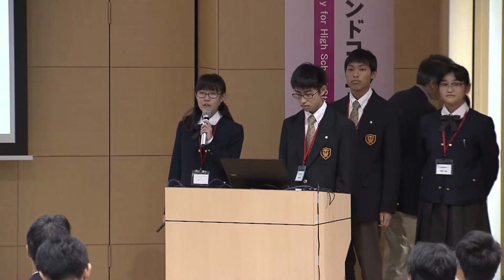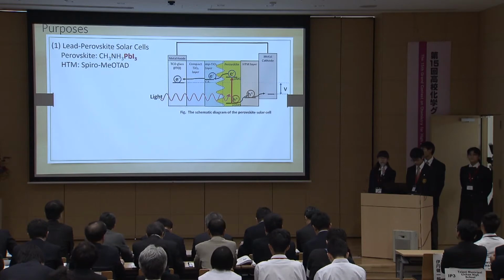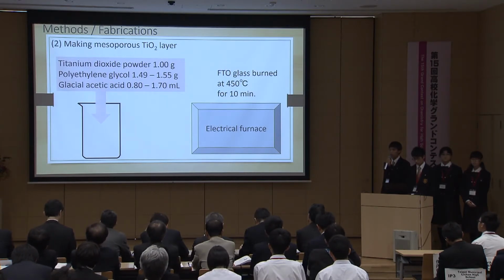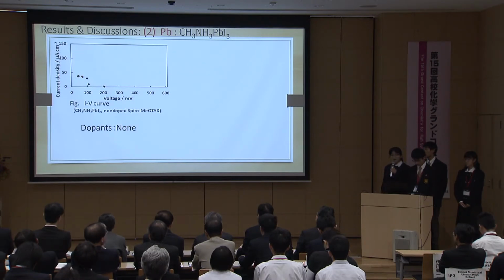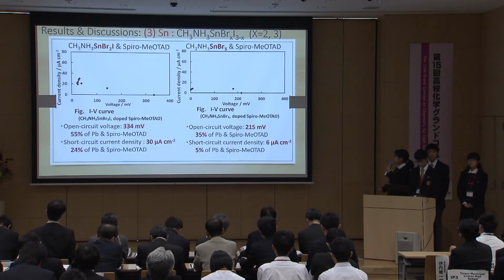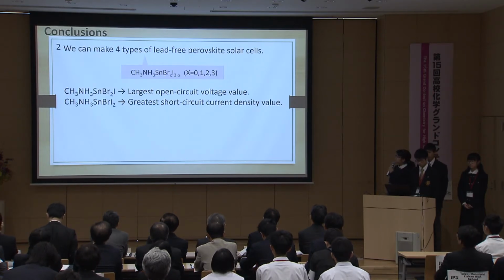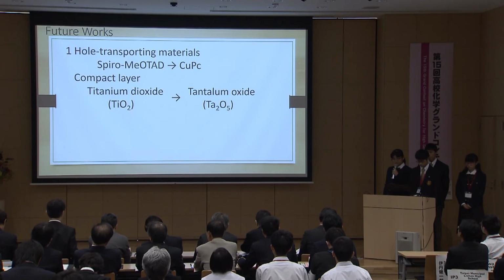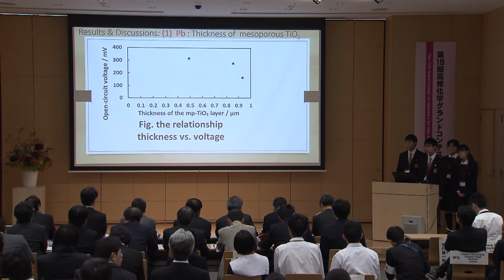第15回【OP7】鉛フリーハライドペロブスカイト型太陽電池の研究